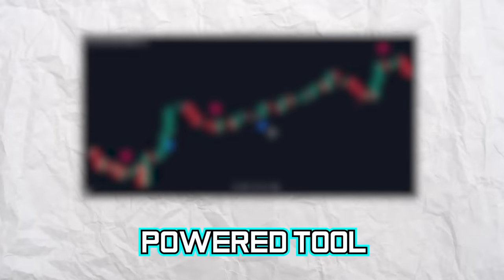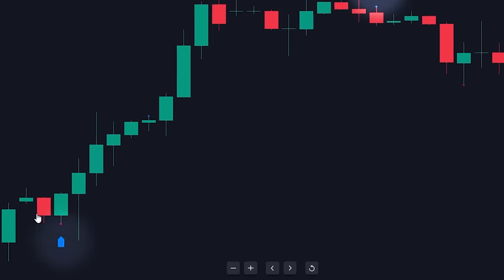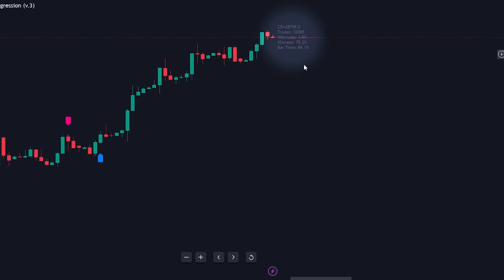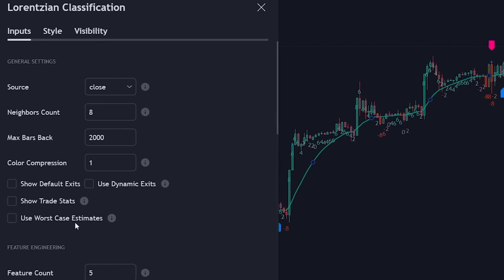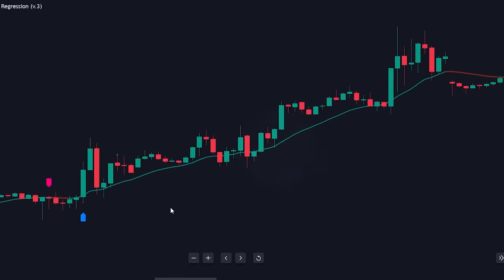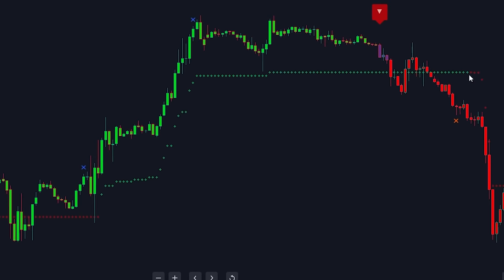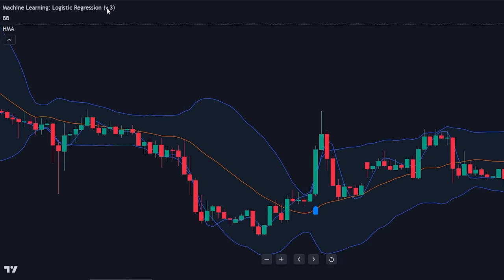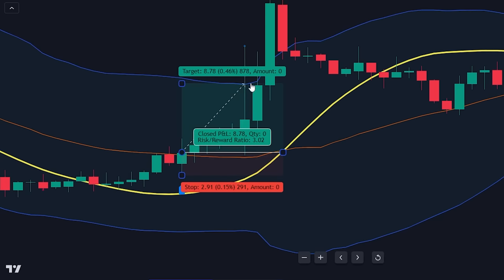New Artificial Intelligence Indicator Beats ALL TradingView Indicators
In this video we show you an artificial intelligence indicator that generates outstanding trading signals. It's designed to process colossal amounts of information much faster than a human could, pushing the frontiers of technology in technical analysis.